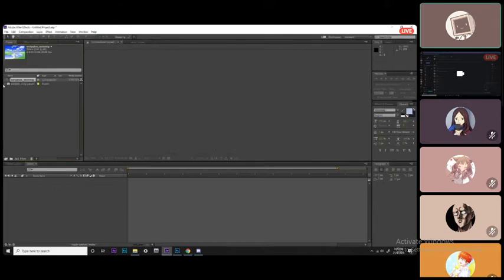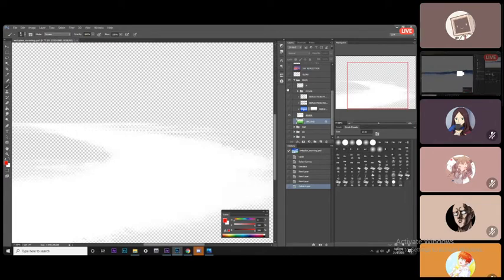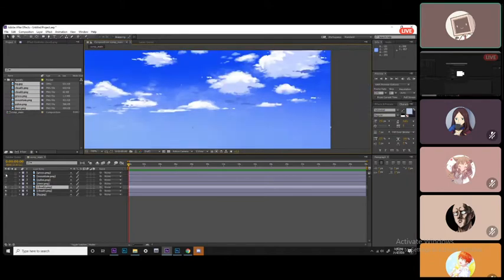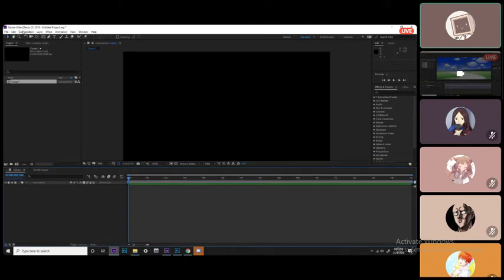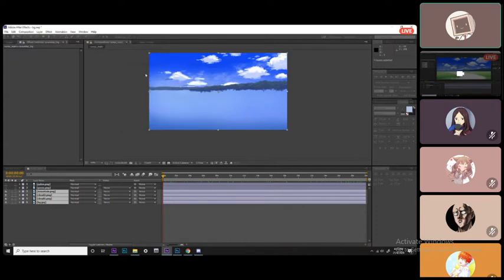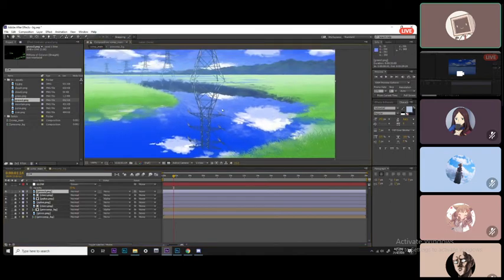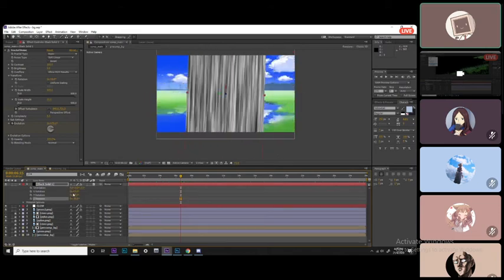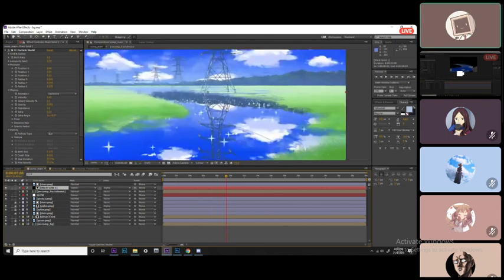[Live Artisan Workshop with mclelun] How to animate background Part 1/2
We are pleased to invite mclelun as the Asterisk guest instructor and have a workshop with us. Here's the workshop video record. Feel free to have a look.